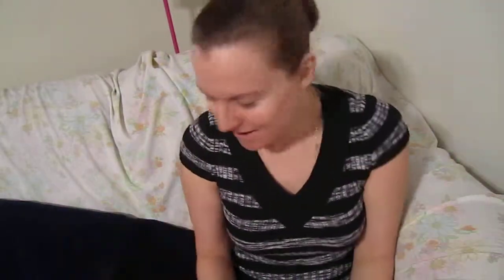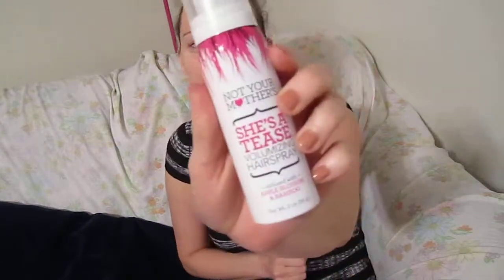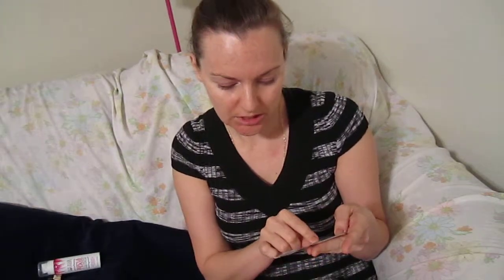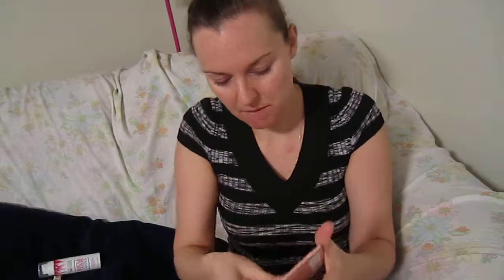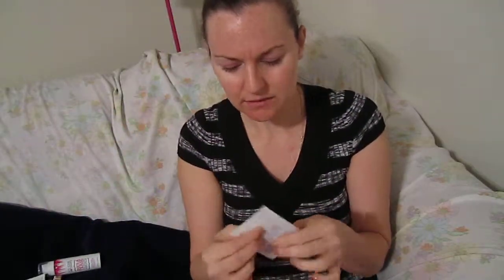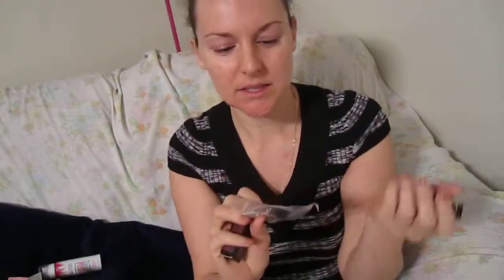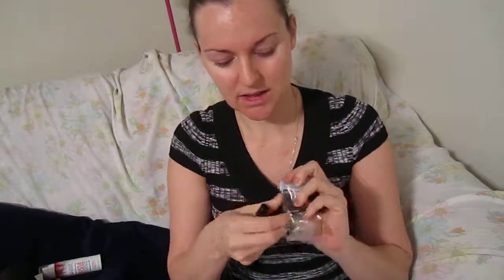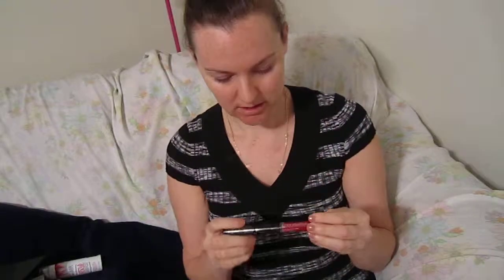Beauty Army Box January 2013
This months pink box was amazing! Please, DO NOT eat product...lol Hope you all are having a safe and happy life. Please leave me comments below... What kind of video's would you like to see more of from me? XOXOXOXO!